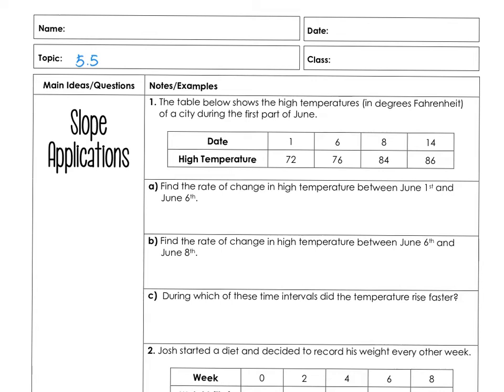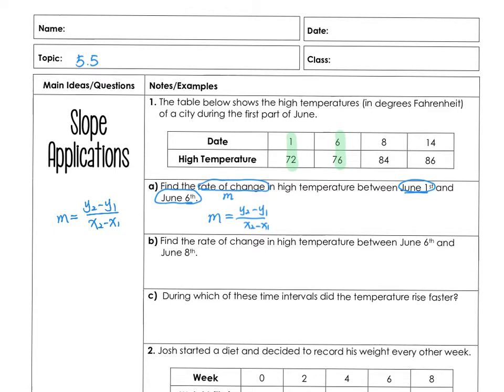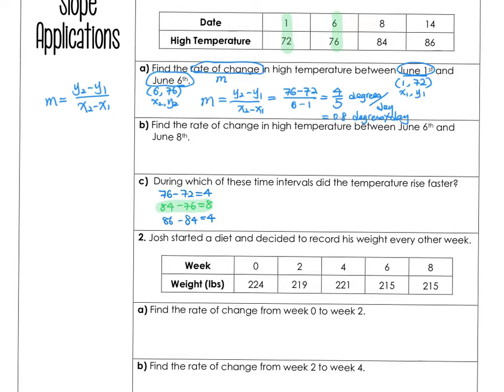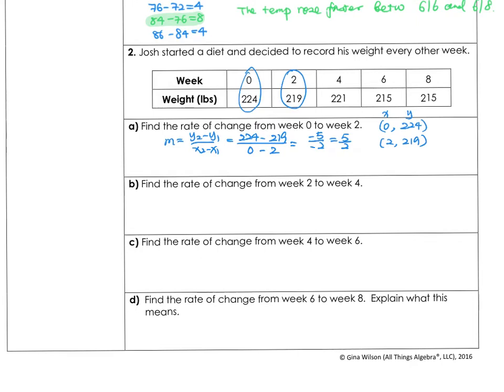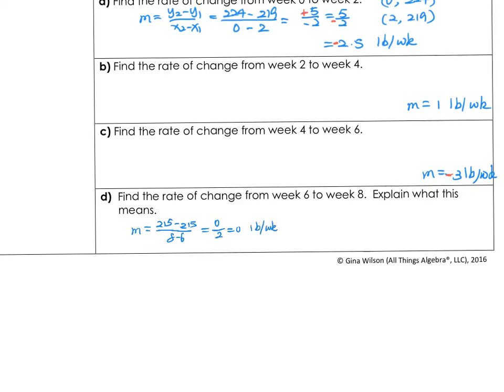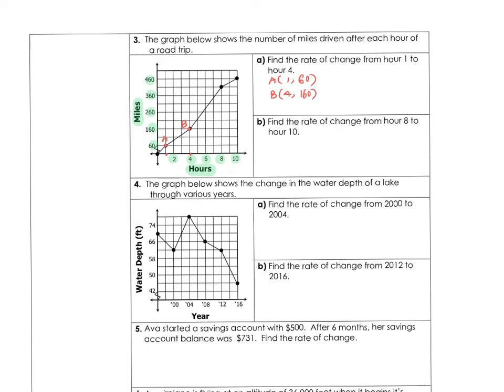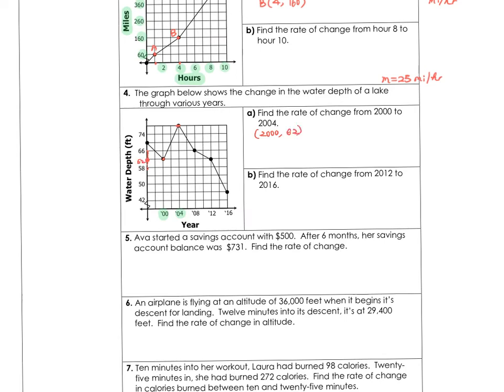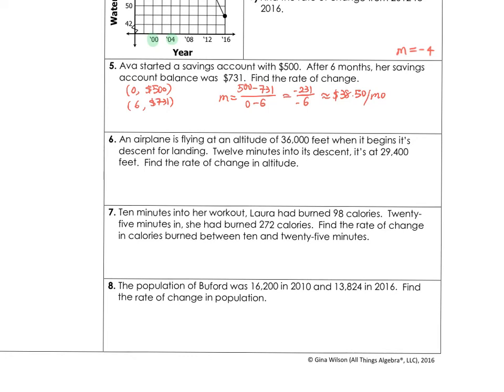Alg R 5.5